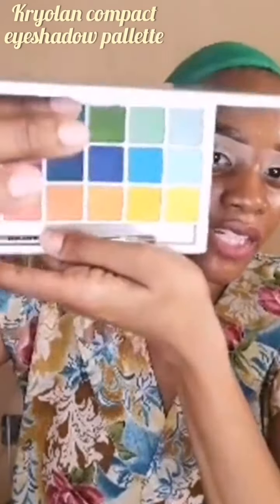MY EASY GREEN EYESHADOW TUTORIAL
Here I wanted to work with green eyeshadows and in this tutorial you will find all the steps. I take you from eyeshadow application to foundation. Hope this tutorial adds value to your life!

Please dm me if you want to upgrade your makeup skill, I want to help you⬇️

On Instagram, kindly follow me @makeupwithfifirich

My LinkedIn is Kefilwe Moutswi

Products used
@kryolan variety eye shadow compact

Editing: InShot App